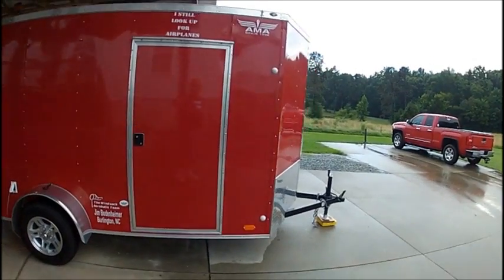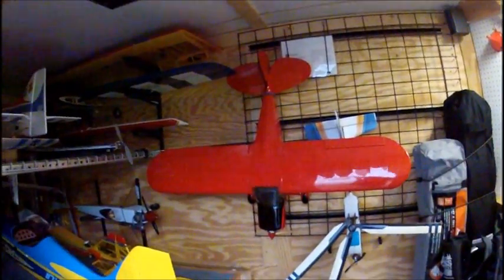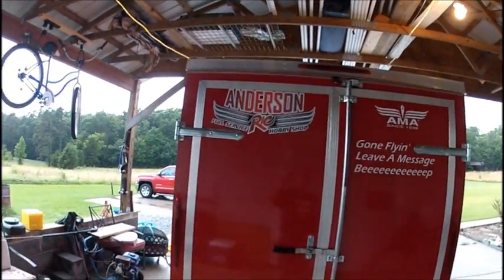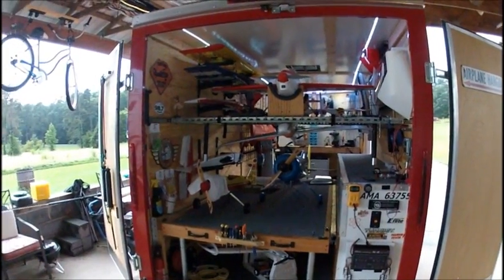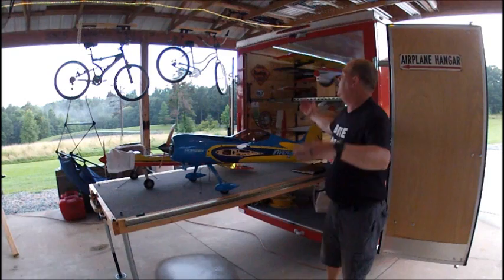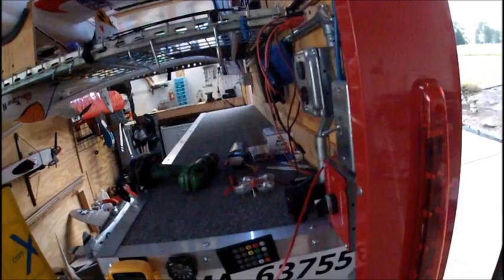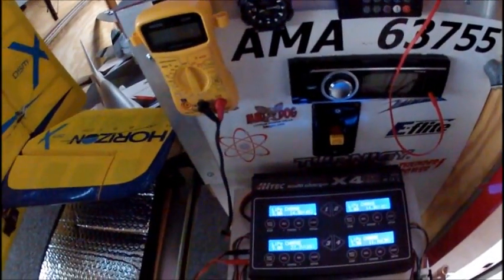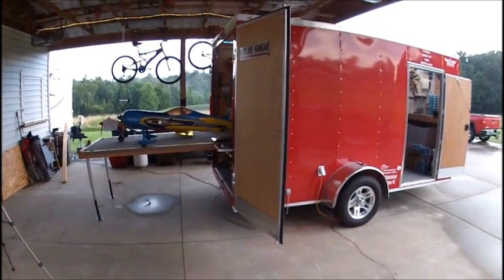Custom RC Airplane Trailer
This is a video of my flying trailer.  People asked me to do a video to show how I customized it.  Hope you enjoy it.